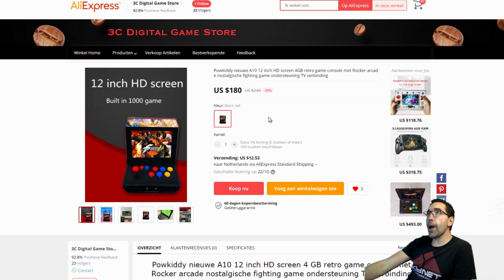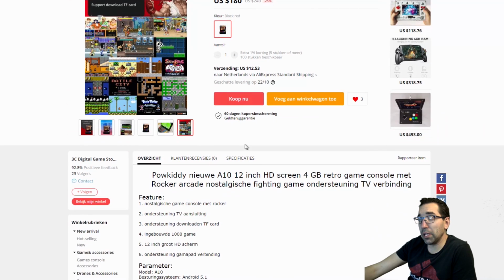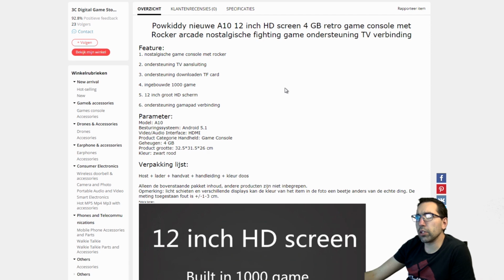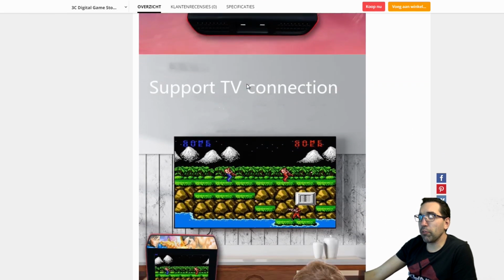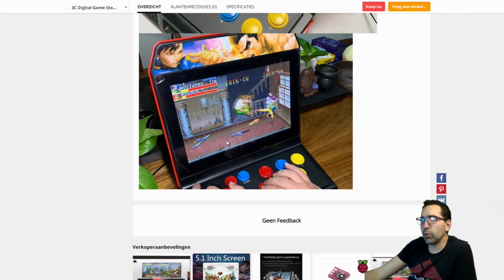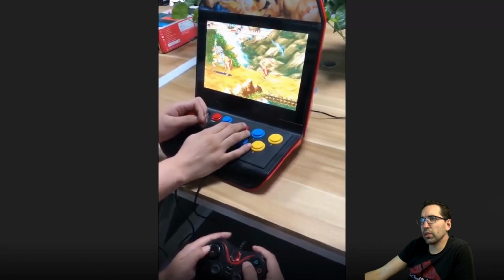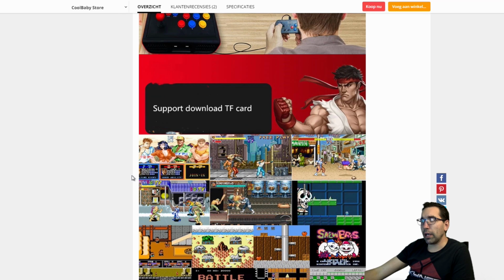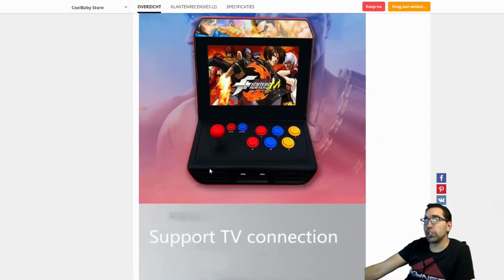This the New Ultimate Affordable Arcade from China ??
This Pandora's Box has been made with Jamma Pandora's Box 4,5 or 6 Mainboard.. Why and what are we getting ??